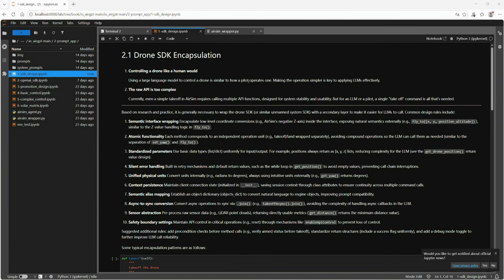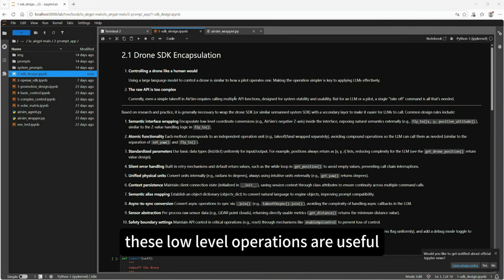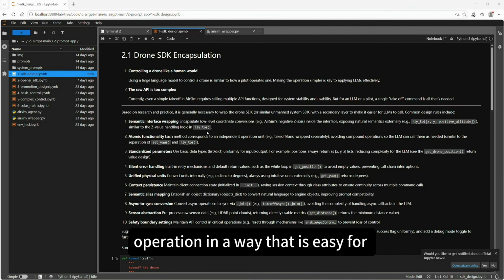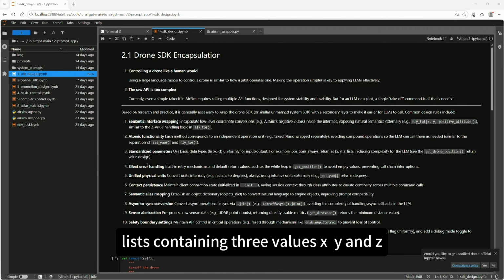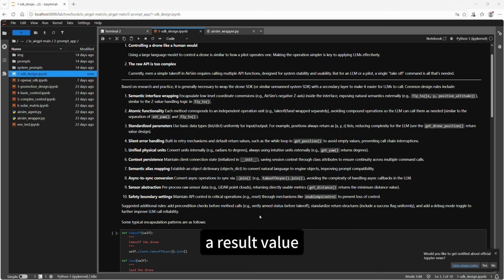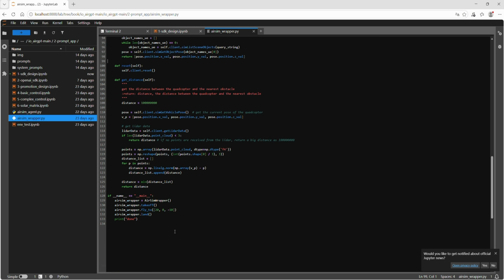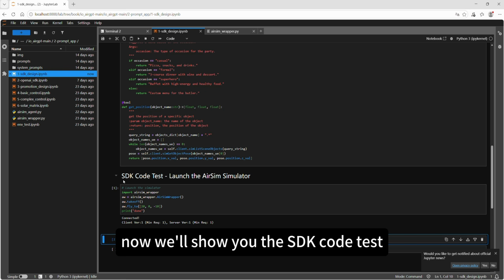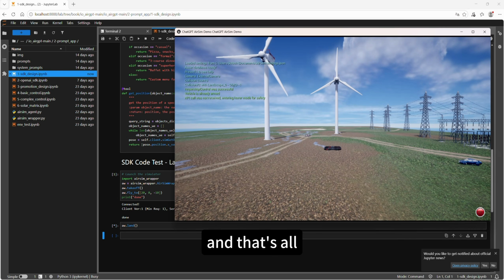2.1 Drone SDK Encapsulation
Open-source airgpt LLM SDK design. This section implements unified multi-model access, layered prompt management and streaming output, with runnable test code for AI application development.